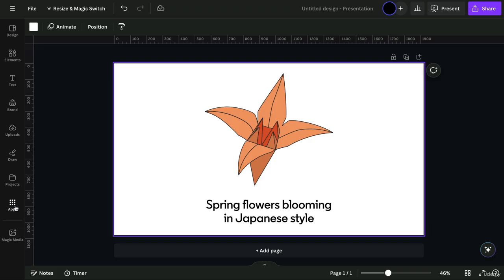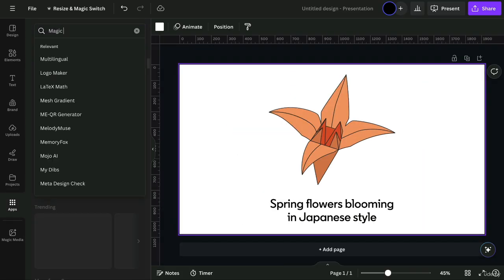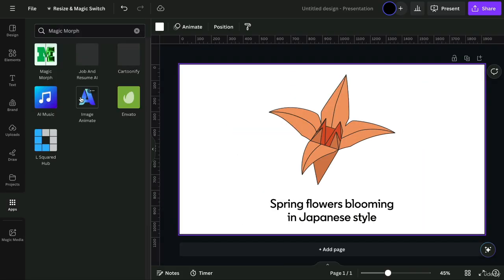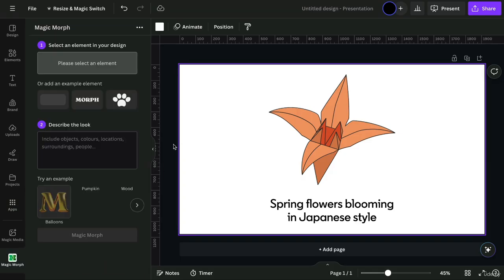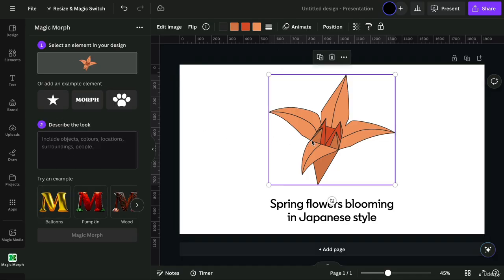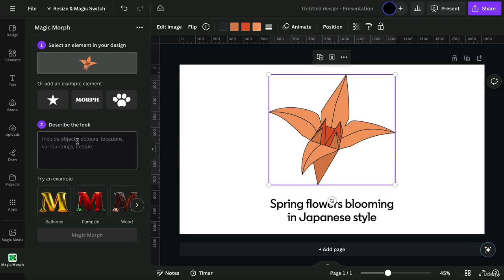Canva’s MagicMorph Turns TEXT into ART (AI Design Trick) | Episode 6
🎨 Transform ANY Text/Shape into ART with Canva’s MagicMorph! In this tutorial
 (Episode 7):
00:00 From boring to VIRAL in 1 click
00:23 How to find MagicMorph (hidden gem!)
00:45 **AI prompt formula** for best results
01:21 Real-time morphing demo (4 styles)
01:45 Pro tips for logos/social media

⚠️ Works best with bold shapes/thick text.